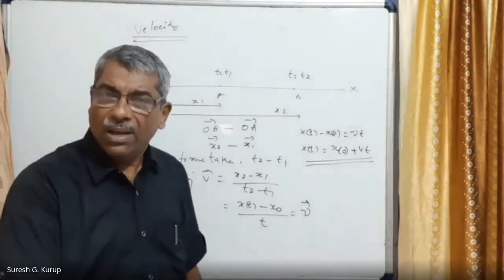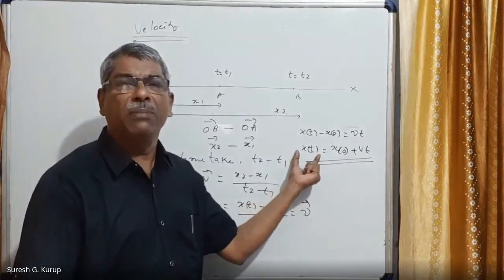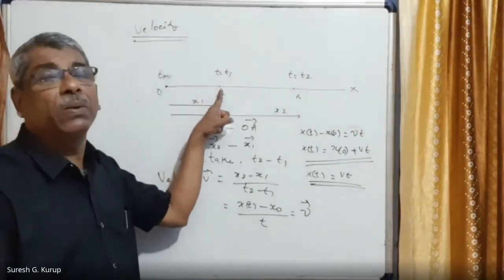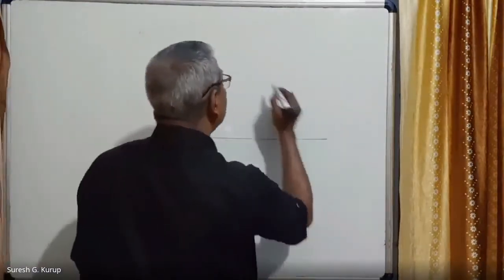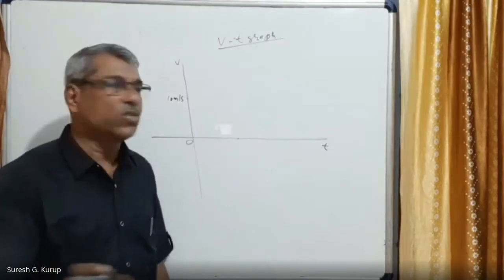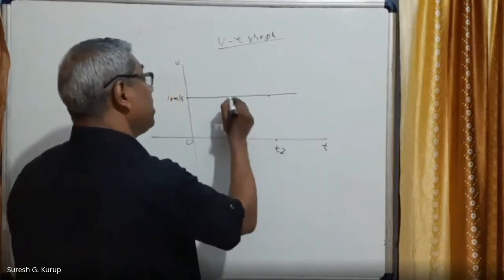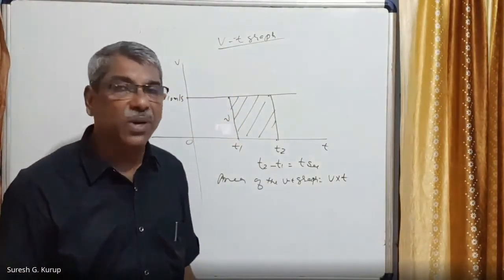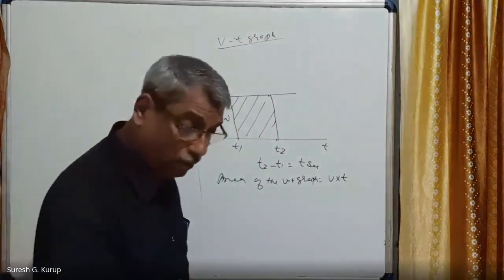Lecture 20 part III